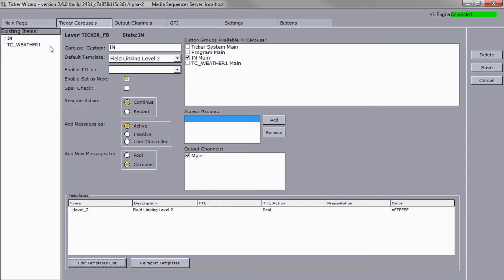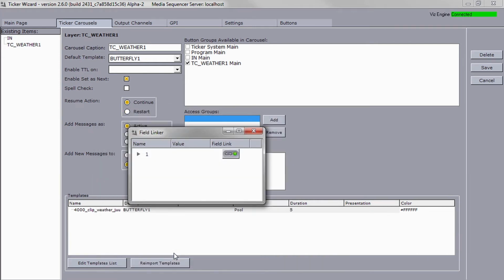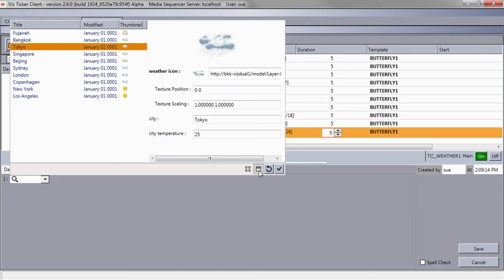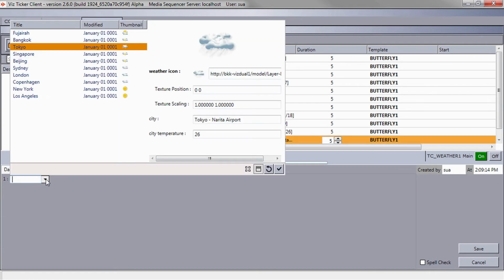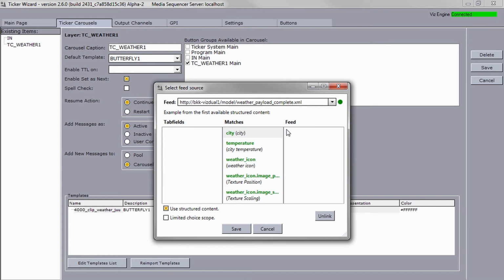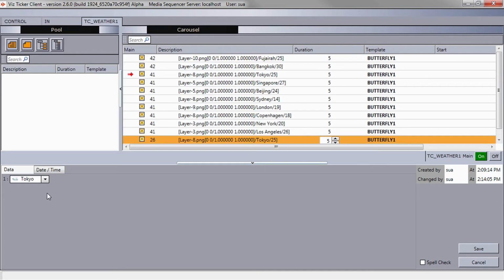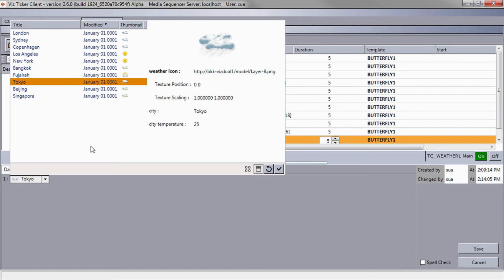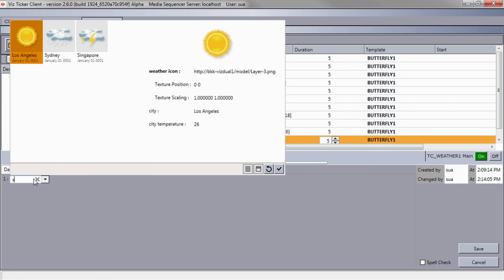Viz Ticker 2.6 - New Features